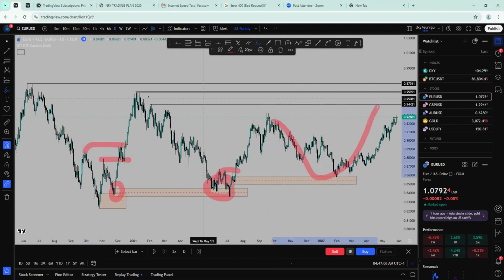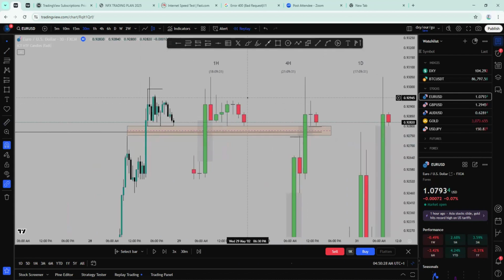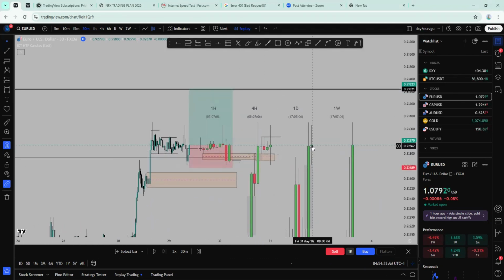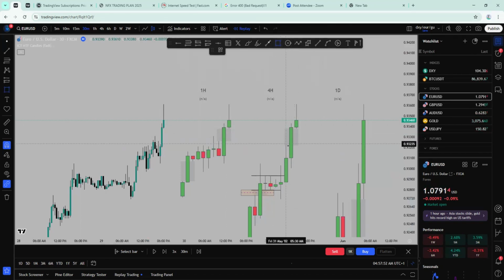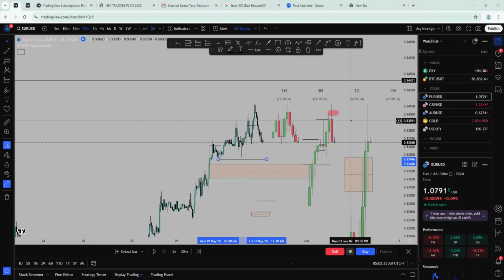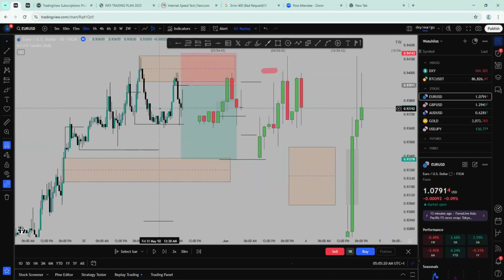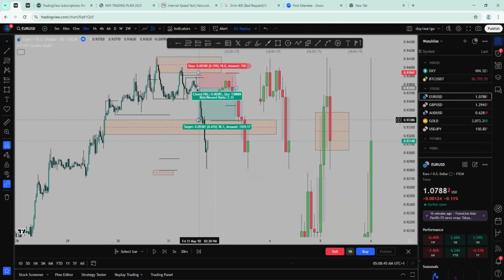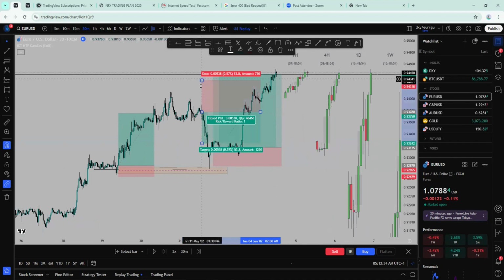This Trading Model Will Make You Profitable! (Live Backtesting)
Are you struggling to find a profitable trading strategy? In this video, I’ll show you the best trading model you need to be successful in Forex! 📈💰